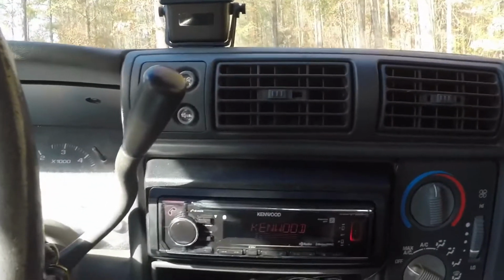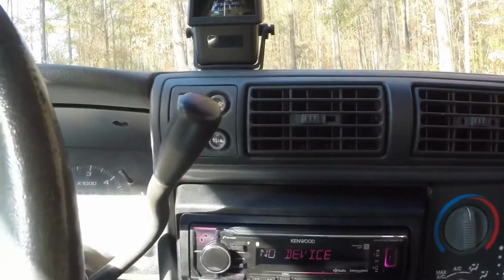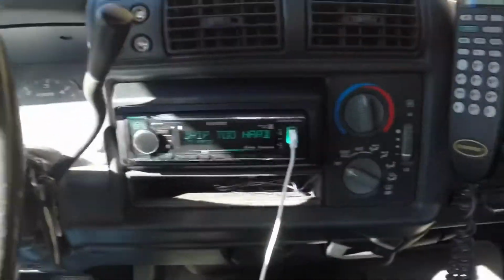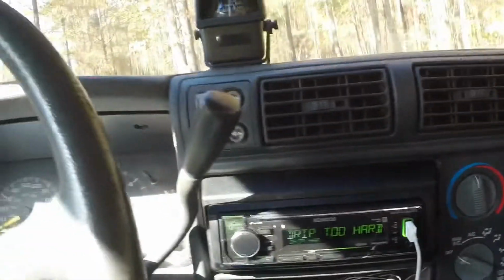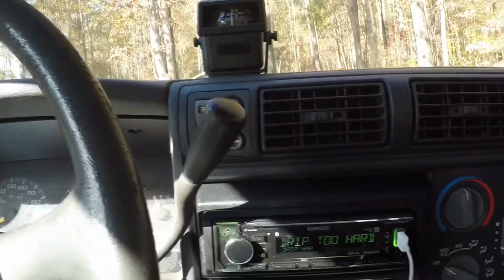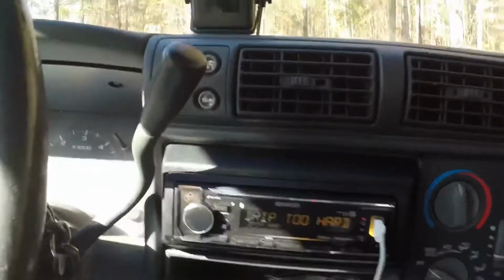GMC Sonoma off-road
1996 GMC Sonoma, thanks for watchin
The radio is a Kenwood KMM BT225U
Yee Yee
Song: Drip to hard by Lil Baby & Gunna